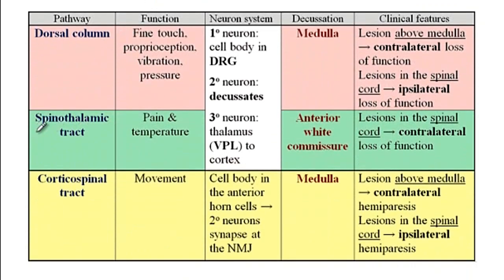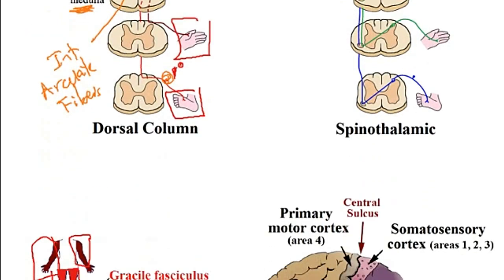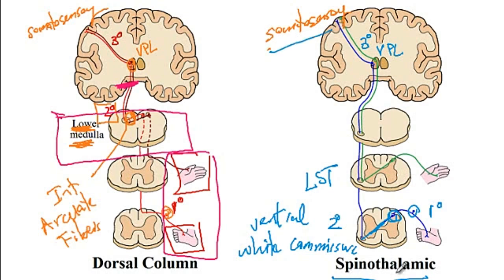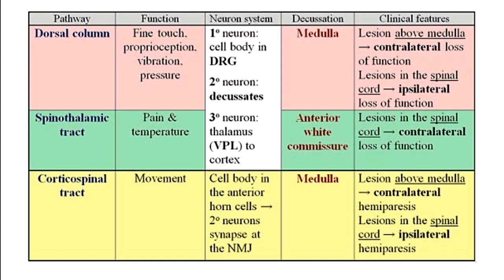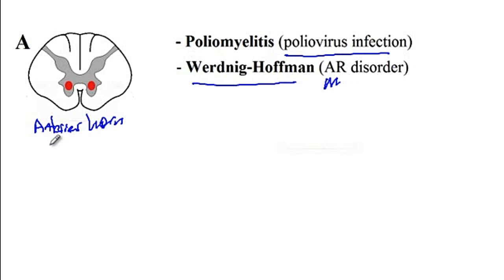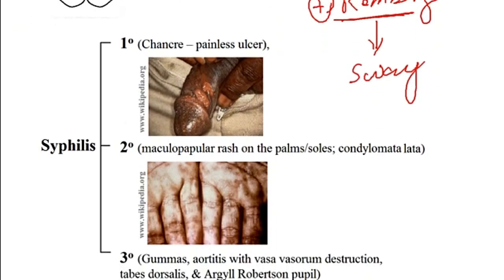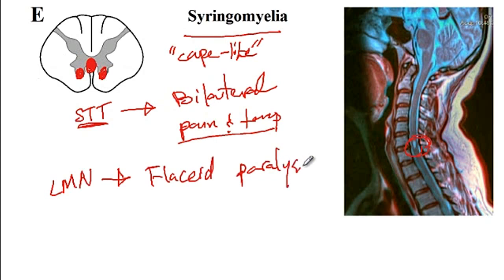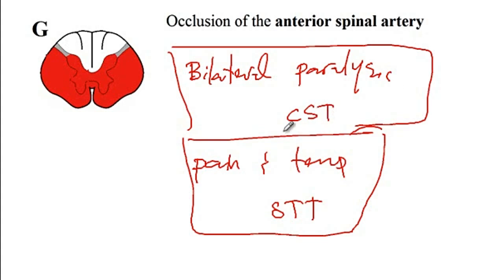Video 207: Ascending and Descending Spinal Cord Pathways: Functions, Decussations and Lesion Effects